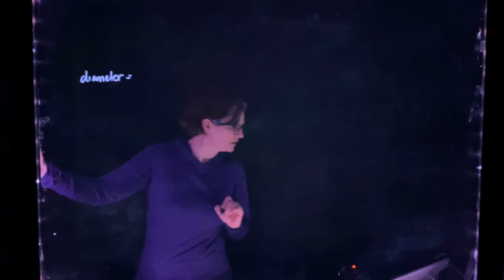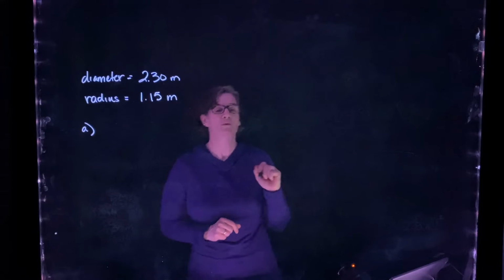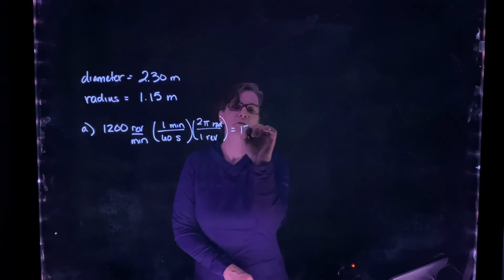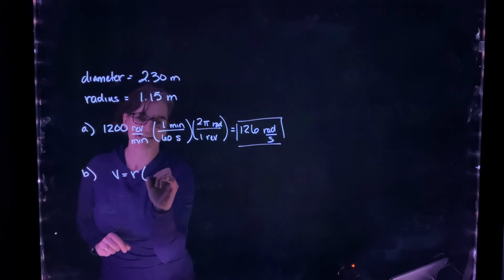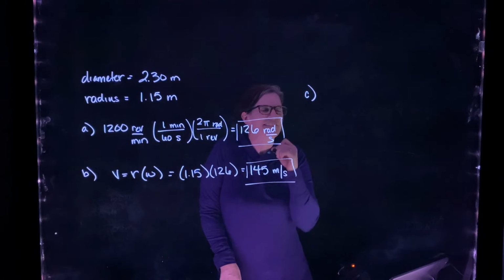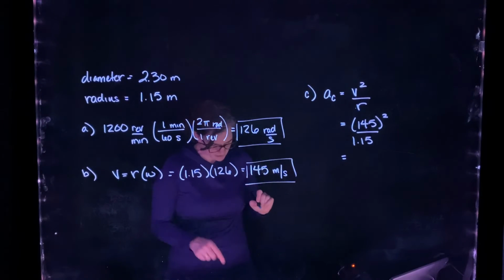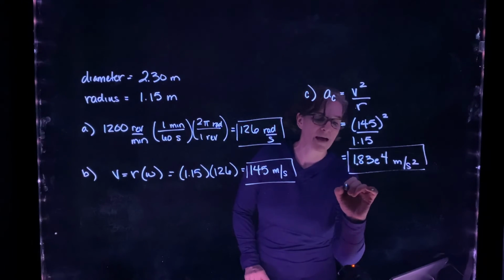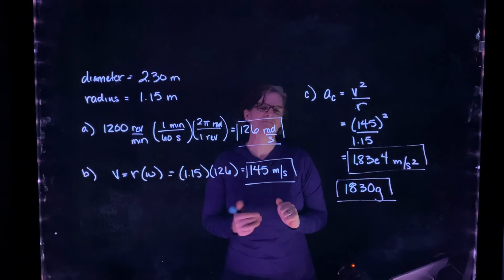Angular Velocity, Linear Velocity and Centripetal Acceleration Example Problem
The propeller of a World War II fighter plane is 2.30 m in diameter.
(a) What is its angular velocity in radians per second if it spins at 1200 rev/min?
(b) What is the linear speed of its tip at this angular velocity if the plane is stationary on the tarmac?
(c) What is the centripetal acceleration of the propeller tip under these conditions? Calculate it in meters per second squared and convert to multiples of g.